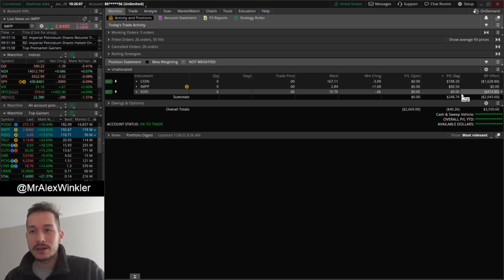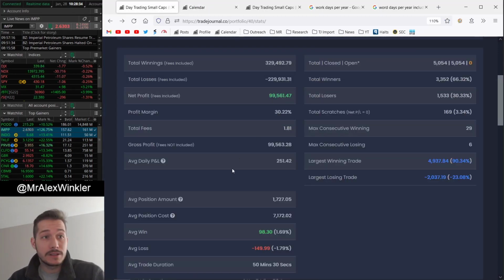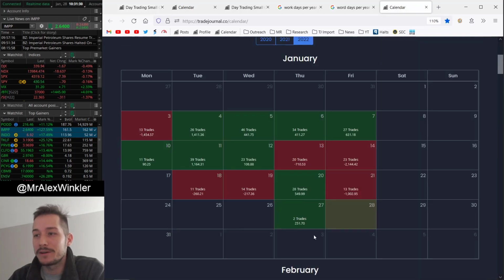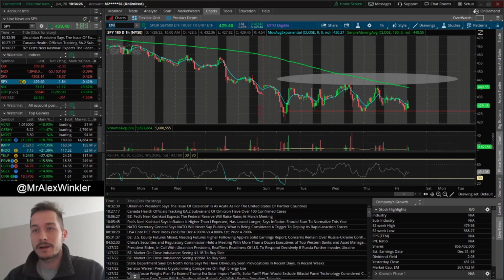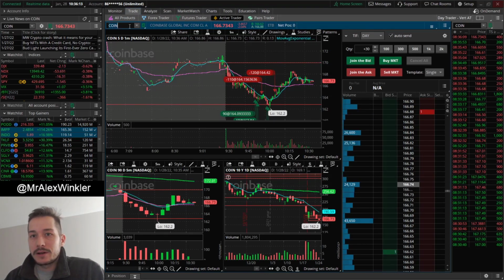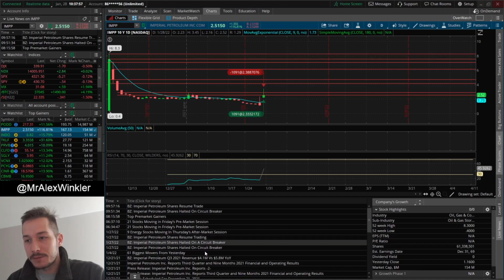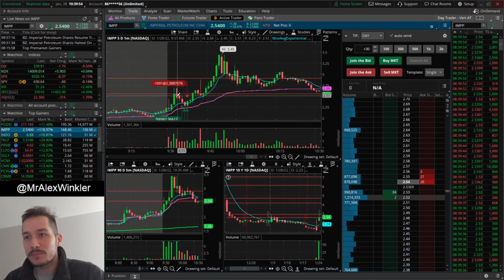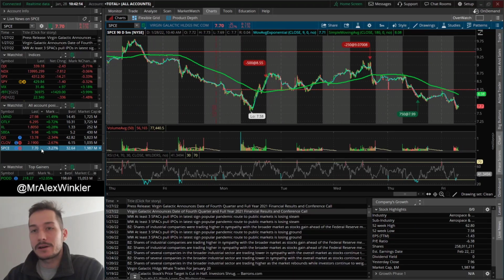How Much Money Do Day Traders Make? (1.5 Years Into New Strategy)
0:00 Intro & Day Trading RECAP
0:34 Avg Daily Profit Day Trader
5:33 SOFI Stock & SPY ETF Price Action
6:02 COIN Stock Trades
7:40 IMPP Stock Trades
12:00 Swing Trade Portfolio UPDATES

Legal Notice